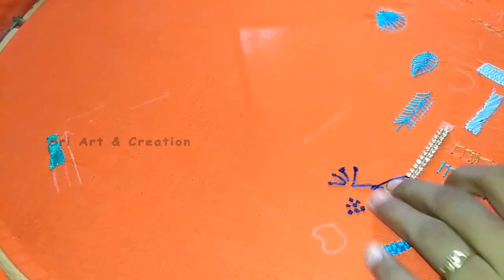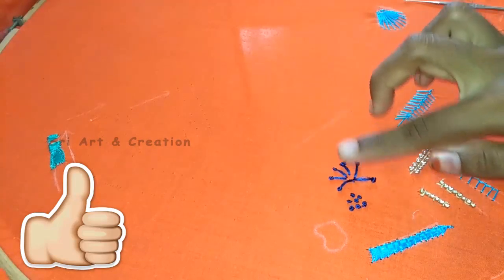Long Frenchknot stitch in aari for beginners Tutorial-13 in tamil|Clove stitch in aari/maggam work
This video shows Long Frenchknot stitch in aari for beginners Tutorial-13 in tamil |Clove stitch in aari/maggam work

Aari basic chain stitch in zari thread Tutorial - 1 in tamil | Aari work for beginners in tamil

Aari basic chain stitch in silk thread Tutorial - 2 in tamil | Aari work for beginners in tamil

Aari end knot stitch in tamil | How to do end knot in aari | Aari knot for beginners Tutorial-3

How to fix cloth in aari / maggam / embroidery round frame in tamil | Aari stand & frame fixing

Aari zig zag stitch in tamil | Basic stitches zigzag in aari | Aari zigzag for beginners Tutorial-4

Aari work with beads for beginners Tutorial - 6 in tamil | How to stitch sugarbeads in Aari/maggam work

Long & short stitch in aari for beginners Tutorial - 10 in tamil |Filling stitch in aari/maggam work